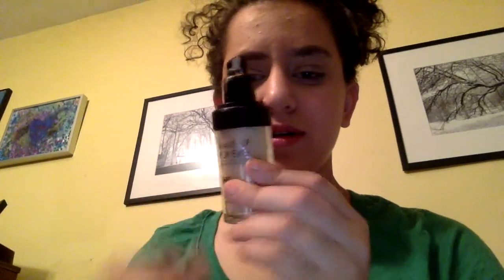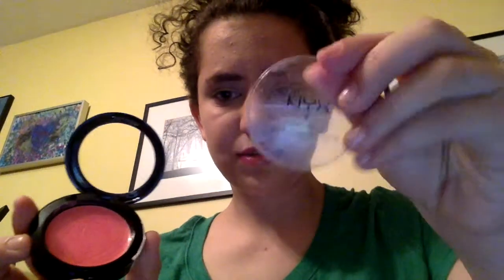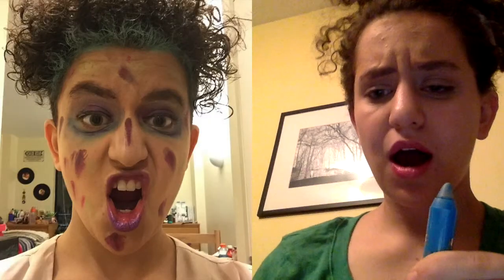April Favorites 2015!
I actually did a favorites video!! Its a Miracle! I've been so busy with school but now that I'm finished I can finally start doing videos again. I am so excited to spend the summer with you.